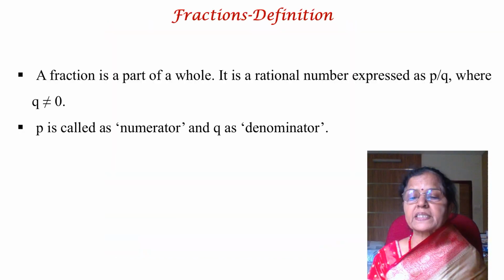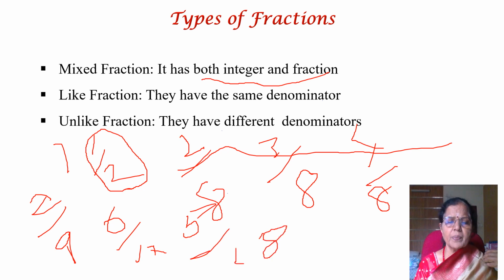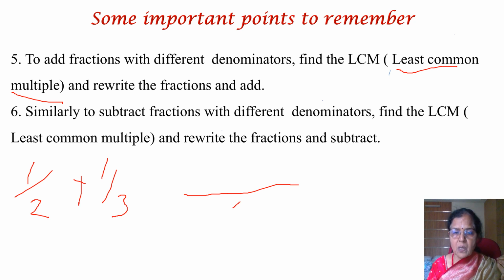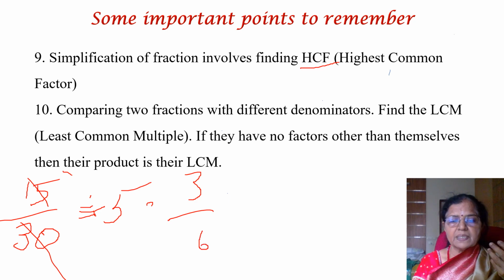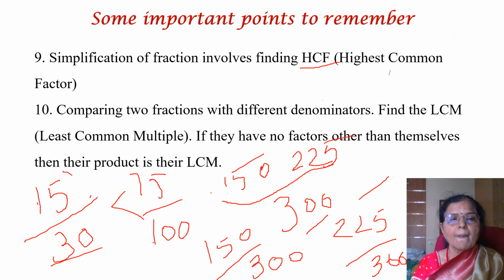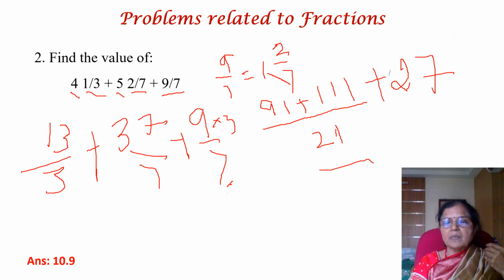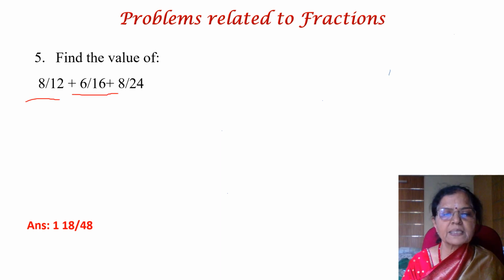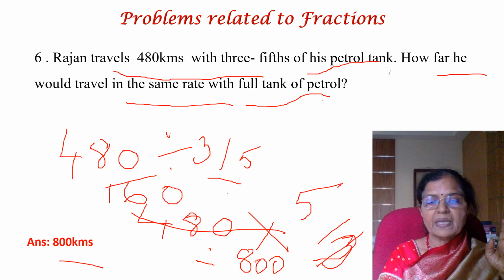Mathematical Reasoning and Aptitude- 9 - Fractions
This video explains in detail how to solve problems in Mathematical  Reasoning and Aptitude. Problems related to Fractions are illustrated in detail . This explanation forms a part of Unit V in UGC-NET Paper 1. This video is also useful for those who are preparing for any competitive exam like TNPSE, TET , CTET, CUET, SET, SLET etc where Mathematical reasoning and Mathematical Aptitude  are part of the syllabus. Different types of  Fractions  are illustrated in detail and also methods to solve problems related to  them are explained in detail.   Important tips are also provided  in this video for the benefit of learners.  .For more videos on  problems related to mathematical Reasoning and Aptitude refer to